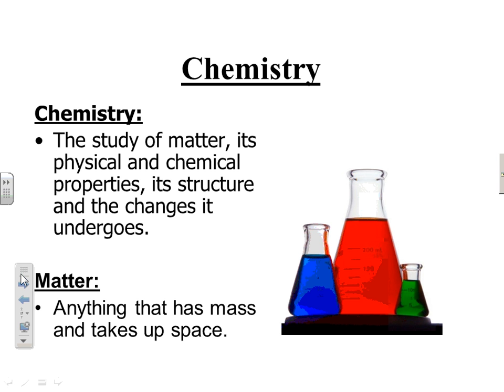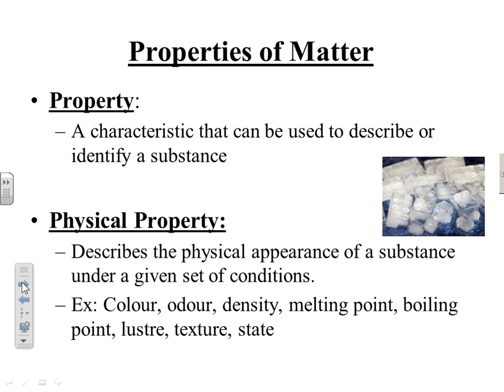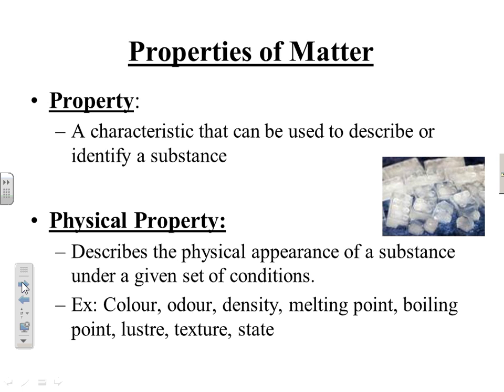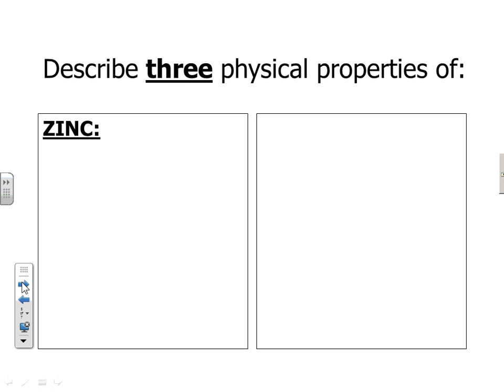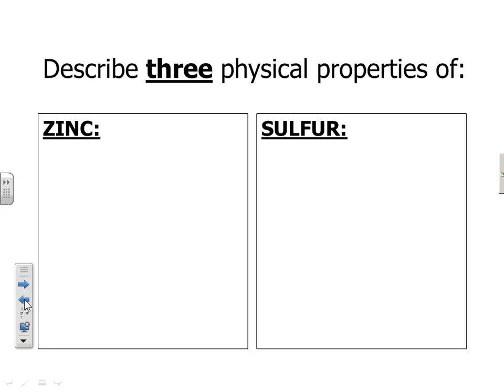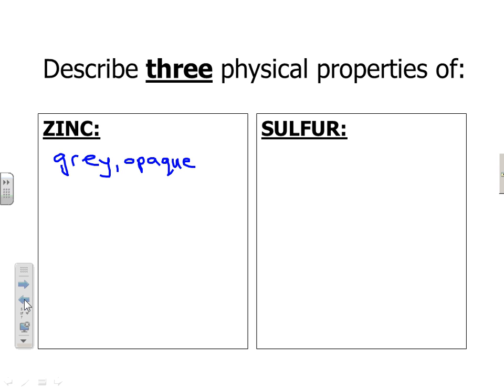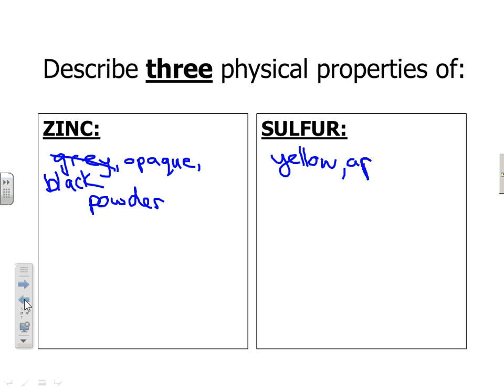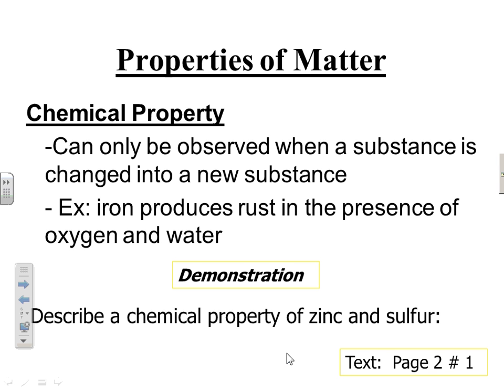3 Matter and Qualitative Analysis